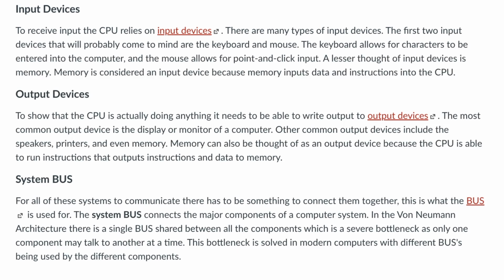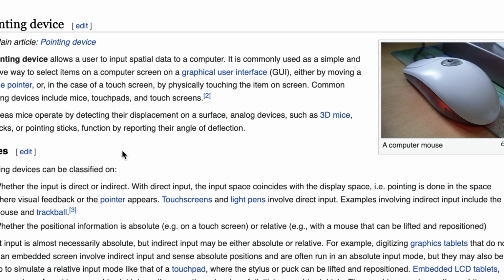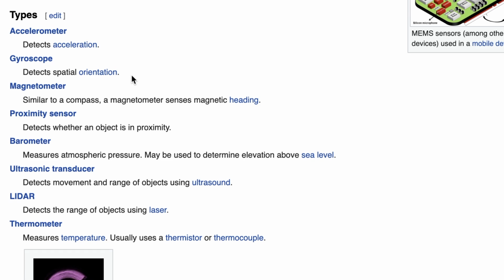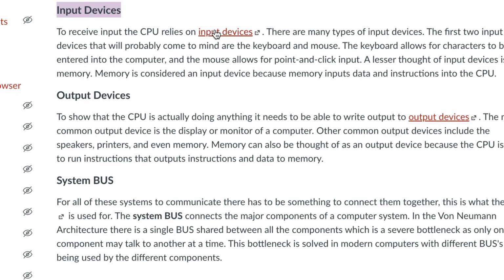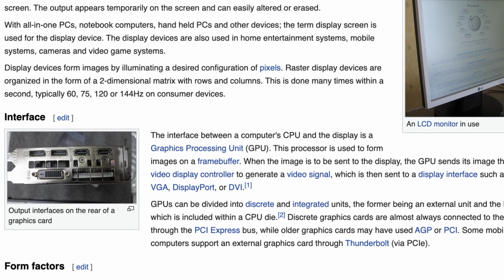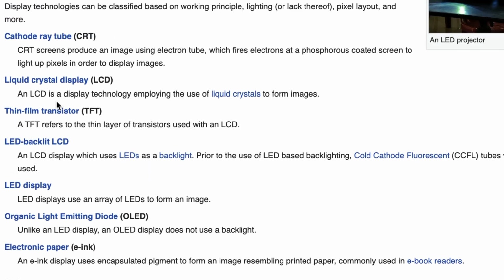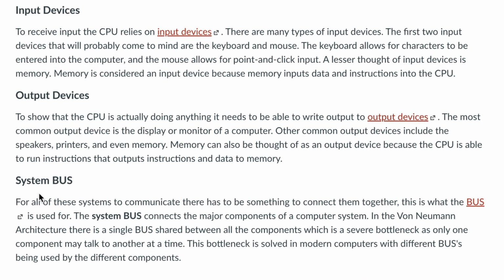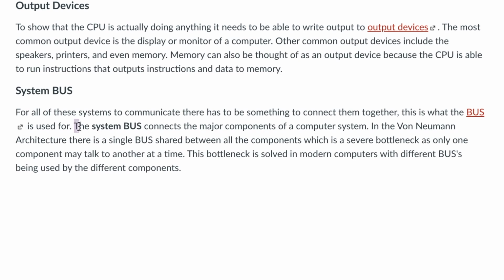Computer Organization: I/O Devices and the BUS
In this video you will learn about input and output devices and how components talk using the system BUS.

Production: Shmeowlex
Graphics : Shmeowlex
Editing: Shmeowlex